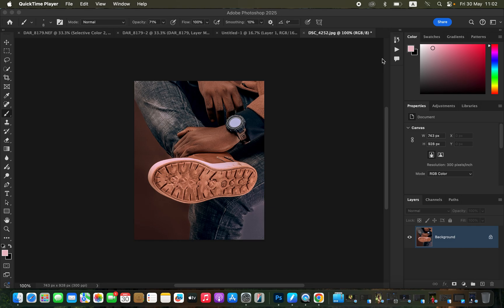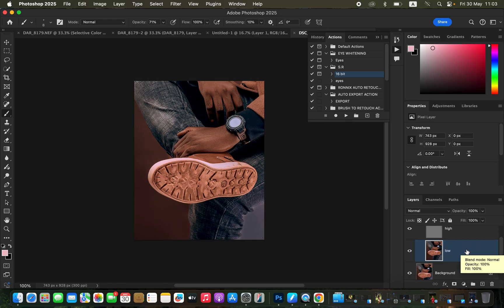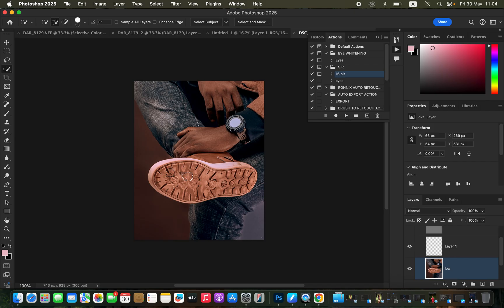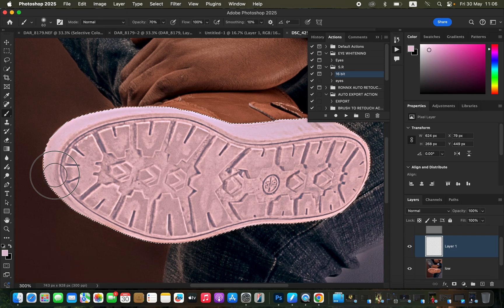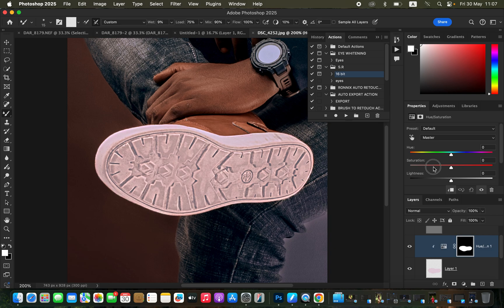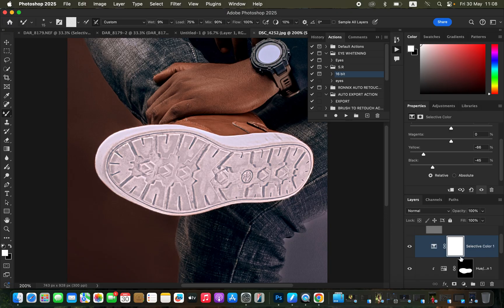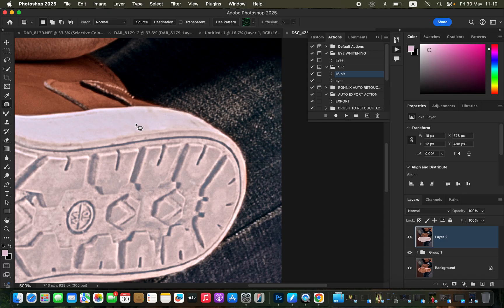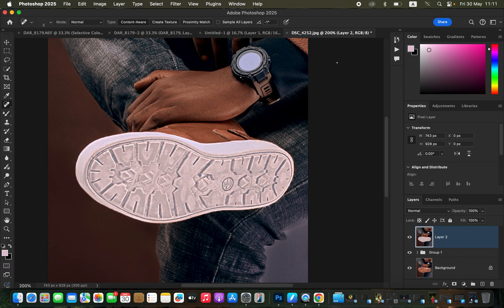How to Clean Dirty Shoes in Photoshop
In this tutorial learn how How to Clean Dirty Shoes in Photoshop